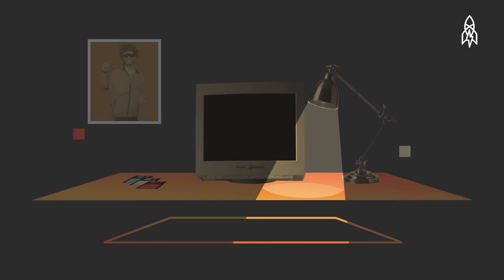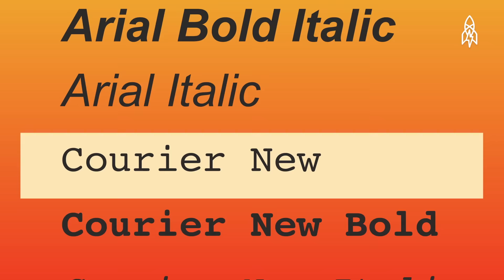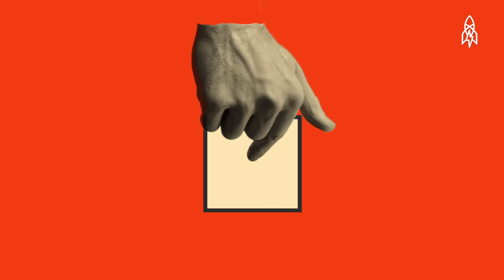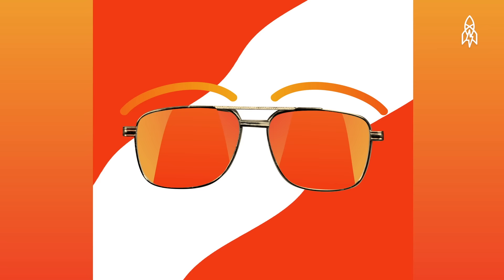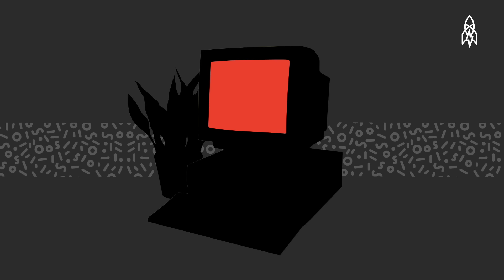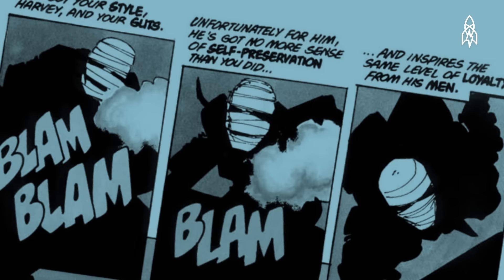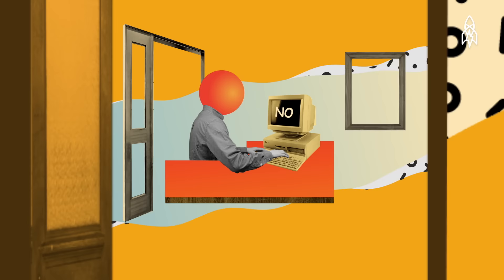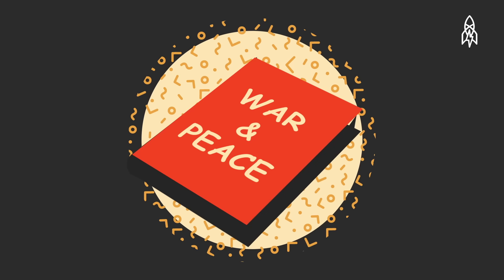Comic Sans: The Man Behind the World’s Most Contentious Font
You remember Comic Sans. You know, that irreverent, off-kilter font that came pre-programmed on 90s versions of Microsoft Word? In fact, you probably have very strong feelings about that font. Here’s the story behind the most polarizing font ever made.